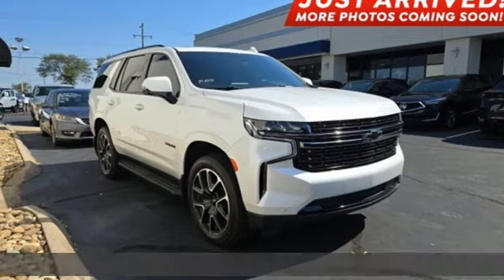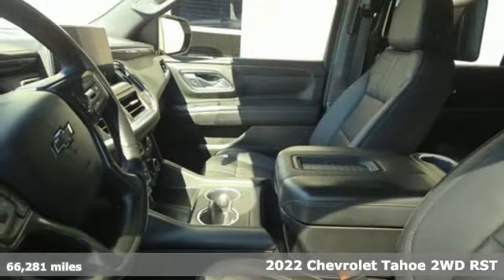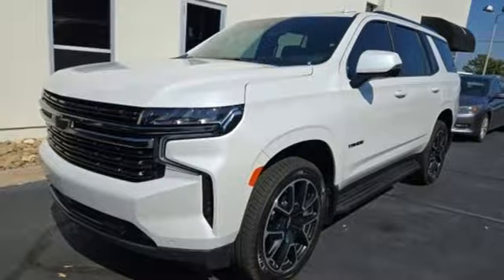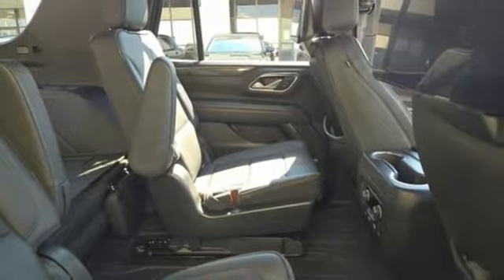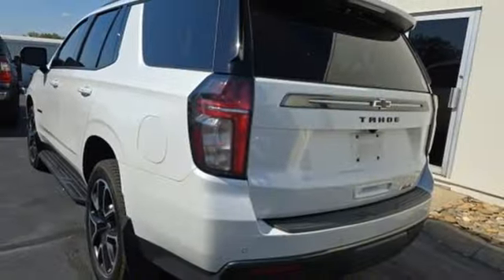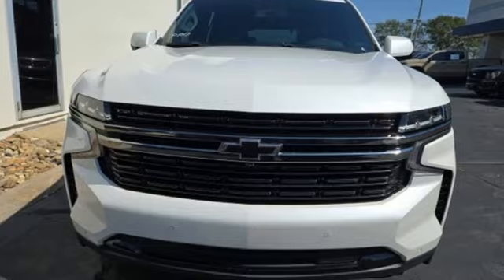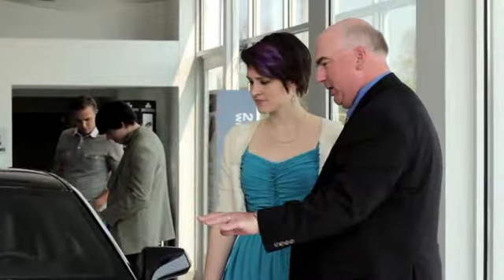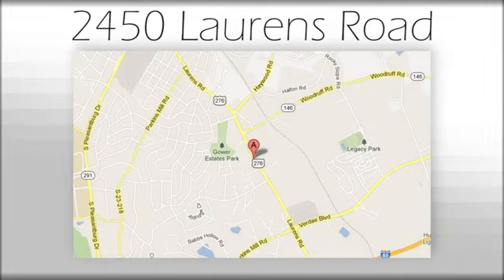Used 2022 Chevrolet Tahoe Greenville SC Easley, SC SL011069A - SOLD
Year: 2022
Make: Chevrolet
Model: Tahoe
Trim: RST
Engine: EcoTec3 5.3L V8
Transmission: 10-Speed Automatic with Overdrive
Color: White
Interior: Jet Black/Victory Red
Mileage: 66281
Stock #: SL011069A
VIN: 1GNSCRKD0NR132769
***New arrival, more information and photographs coming soon!*** Please note, the information may not be accurate as we have not put the vehicle through service yet. Clean CARFAX. NO ACCIDENT HISTORY ON CARFAX, Navigation, Bluetooth, Rear View Camera, Sunroof/Moonroof, DVD, (FEATURES), 2nd Row Pwr Release 60/40 Split-Folding Bench Seat, 3rd Row 60/40 Power-Folding Split-Bench Seat, Driver Alert Package, Dual-Pane Power Panoramic Sunroof, HD Surround Vision, Heated 2nd Row Outboard Seats, Heated Steering Wheel, Lane Change Alert w/Side Blind Zone Alert, Luxury Package, Memory Settings, Outside Heated Power-Adjustable Mirrors, Power Tilt & Telescopic Steering Column, Rear Cross Traffic Alert, Rear Pedestrian Alert.brbrbrAwards:br * ALG Residual ValuebrWelcome to Fred Anderson Acura on the Motor-mile! We're so happy you're here! Whether you stopped by because you are looking for a reliable, honest Acura dealership in SC, or you're just browsing for your next dream car, we are ready and willing to do whatever we can to help make your experience a truly exceptional one. We typically stock over 60-100 new and 50-75 used vehicles DAILY and work with several different banks to help ensure you get your best deal! (Recent production and transportation restrictions may cause inventory levels to vary). We are proud to serve our neighboring customers in Greenville, SC, along with our customers throughout Clemson, Anderson, Simpsonville, Spartanburg, Pickens, and the entire upstate and beyond! A huge shoutout to our loyal customers coming from out-of-state, whether that be from the busy city of Atlanta, GA, to the Blue Ridge Mountains, to Charlotte and Raleigh, NC, and beyond! We are so glad to have each and every one of you! We look forward to earning your business.

Address:
2450 Laurens Rd